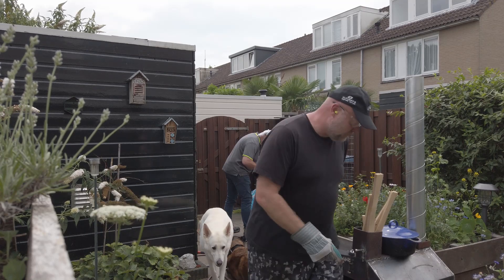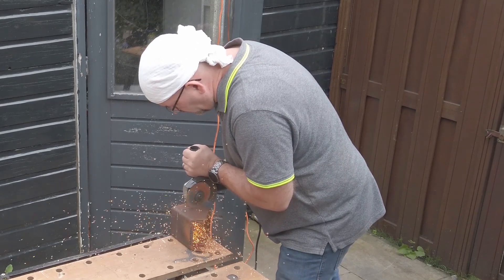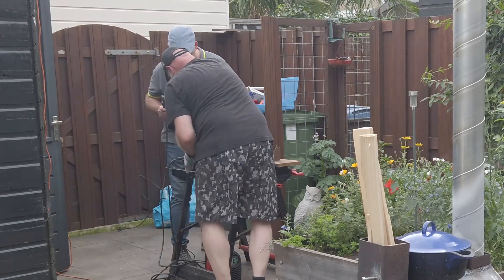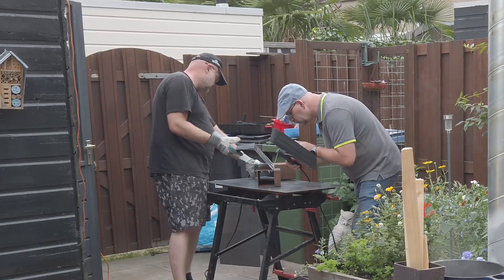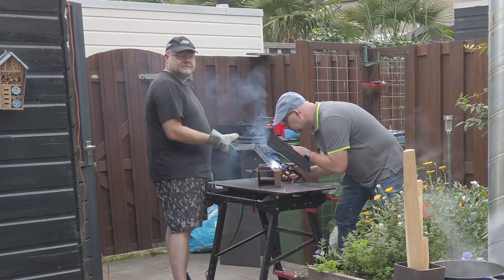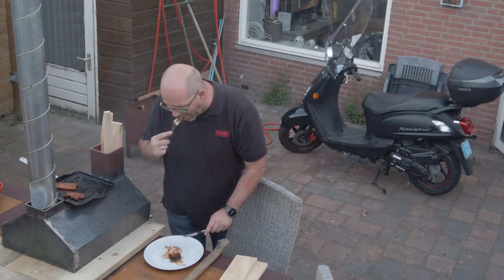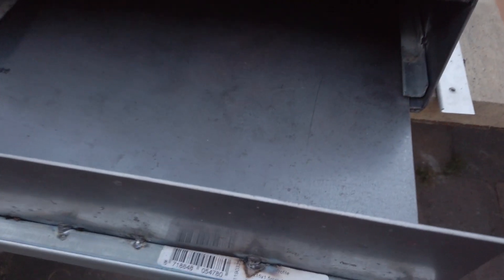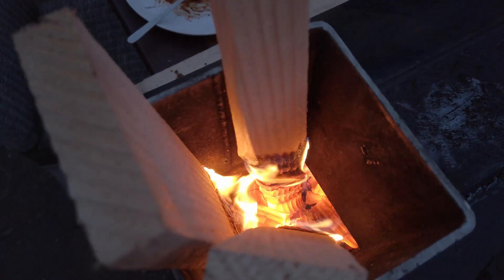▼ Making a Rocketstove Pizza Oven from sheet metal and rectangular pipe.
Hi everyone. While watching some YouTube channels about Rocket Stoves, a good friend of mine, Chris and I were thinking about building our own rocket stove but with an integrated pizza oven.

The quick sketch was made on a piece of paper, but then Chris started drawing the oven in Fusion360 and a few weeks later we were buying sheet metal and rectangular pipes.

In this video, you can see a small part of the build, together with some usage of the rocket stove. We made two of them, but they are not identical, because Chris made it a little bit different from what I did, ending in his stove being correct, and mine being a bit bend.